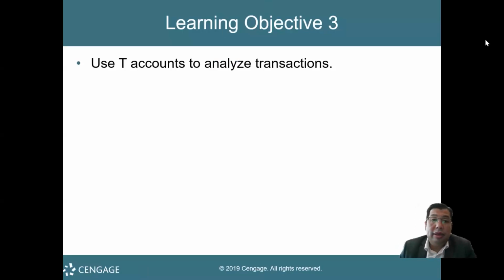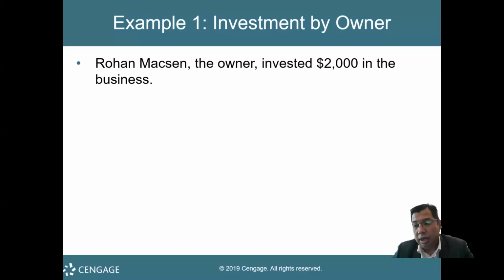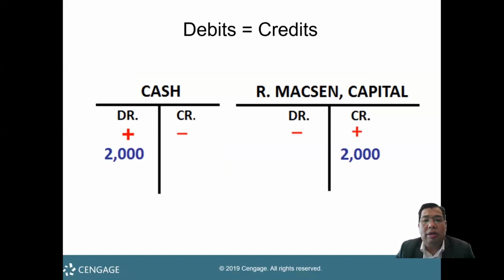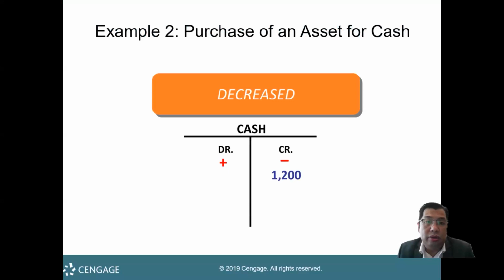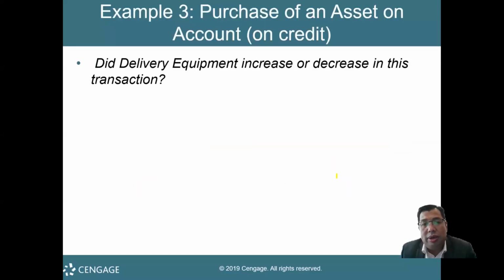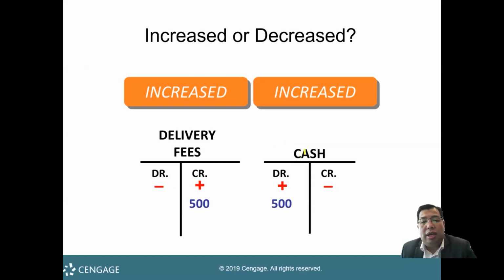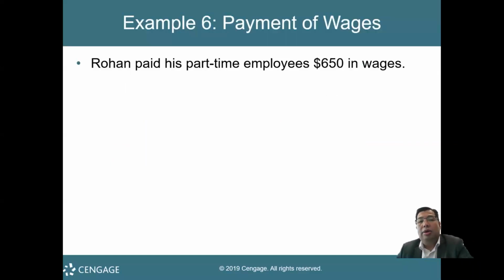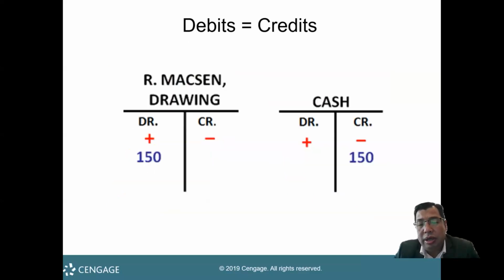Double Entry Part 2